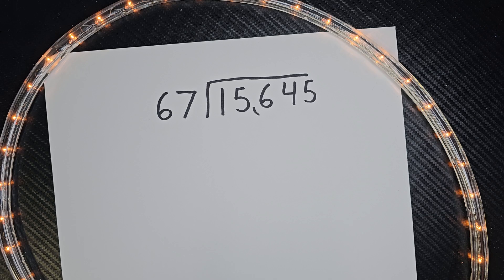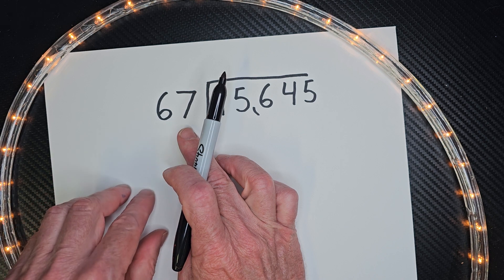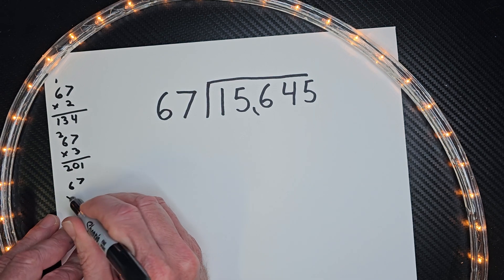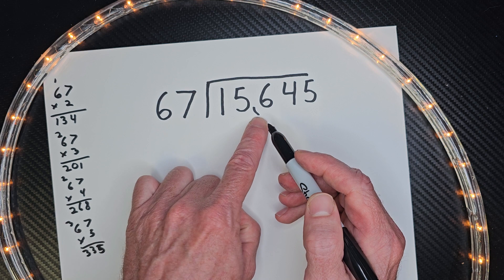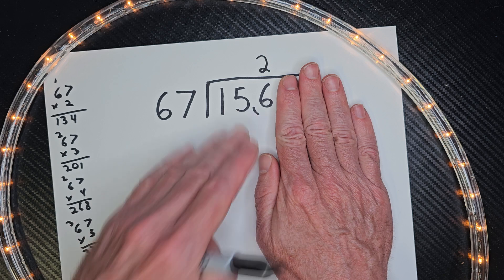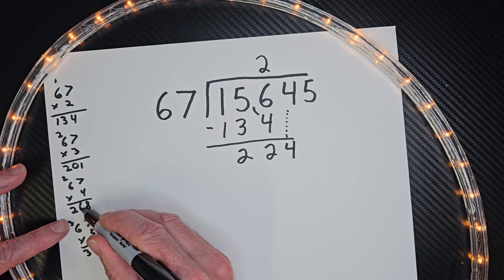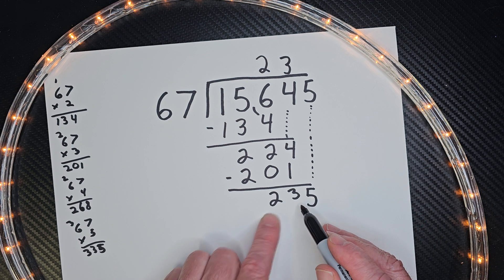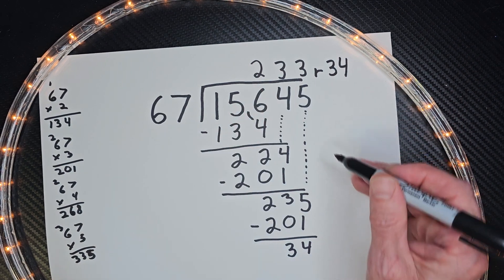Maths Challenge - Division Problem 15645/67 Can you solve it?😉👍